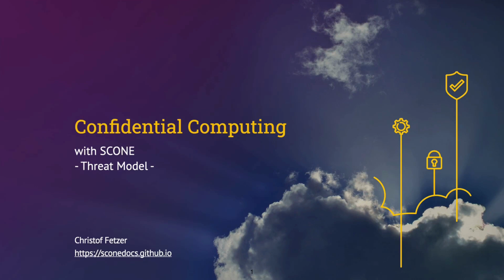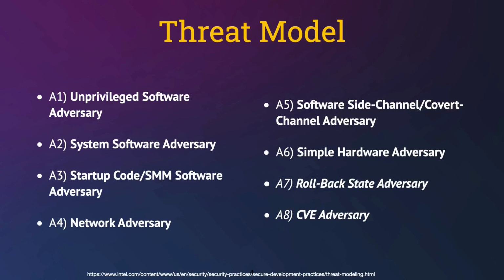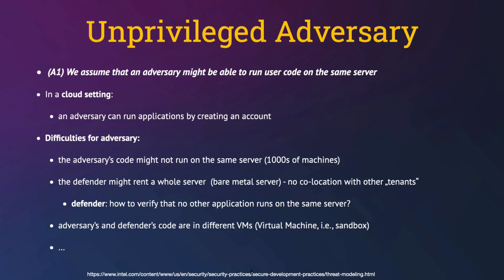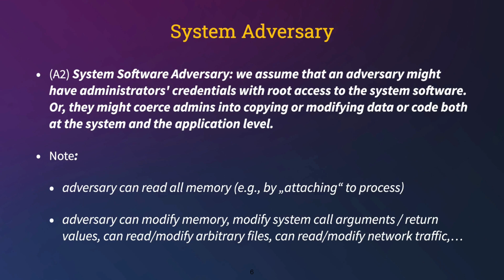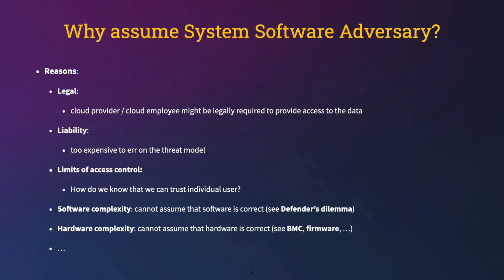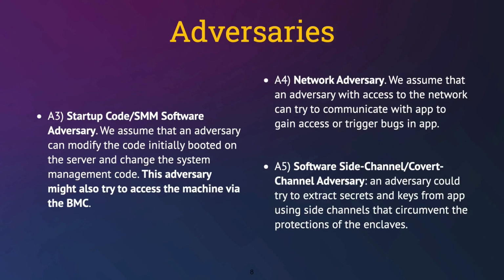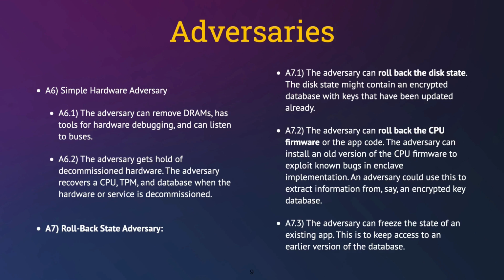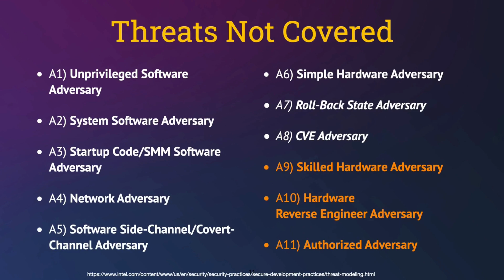MOOC Course: Confidentiality Computing and Edge Security - PART 3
This course presents the tools and methods developed by the AI-SPRINT to work securely in the edge.

𝗞𝗲𝘆 𝘁𝗼𝗽𝗶𝗰𝘀
- Adoption of the SCONE tool
- Network security
- 5G and MEC
- Customer edge switch implementation

𝗪𝗵𝘆 𝗷𝗼𝗶𝗻?
Gather useful insights on how to adopt SCONE and other tools to secure your networks